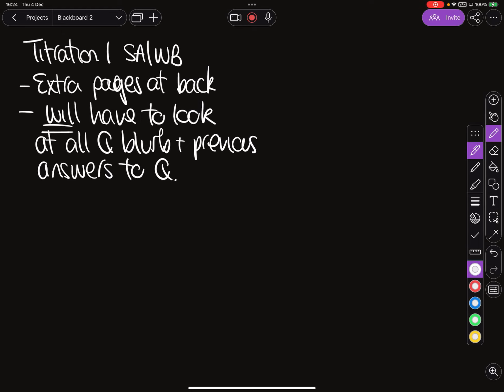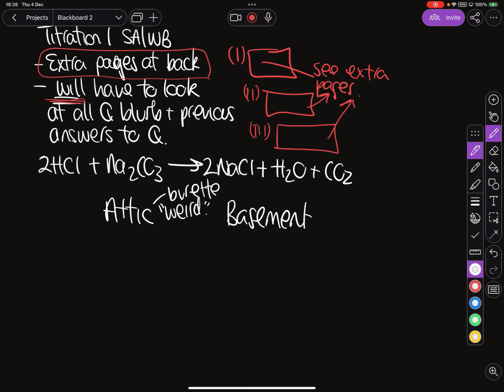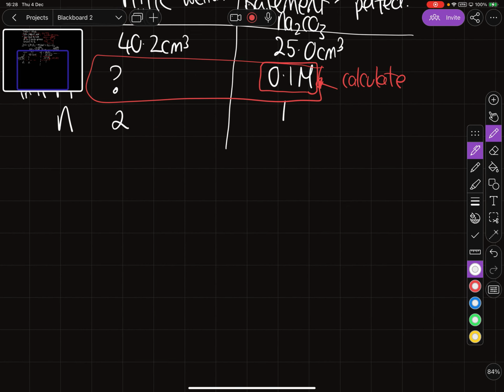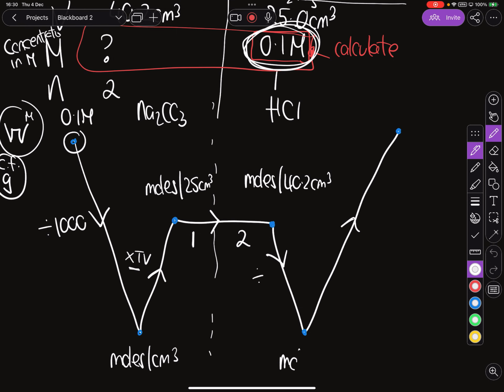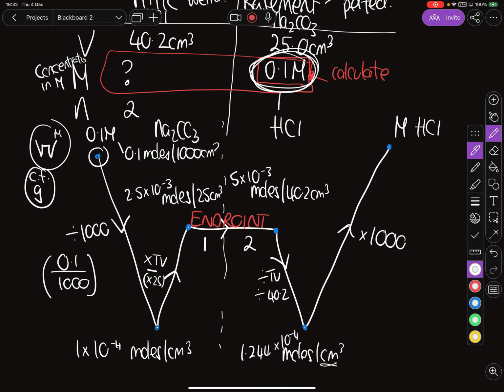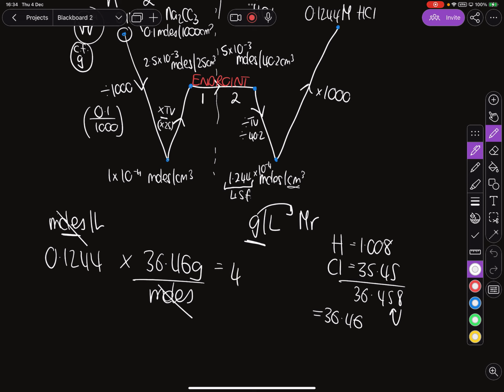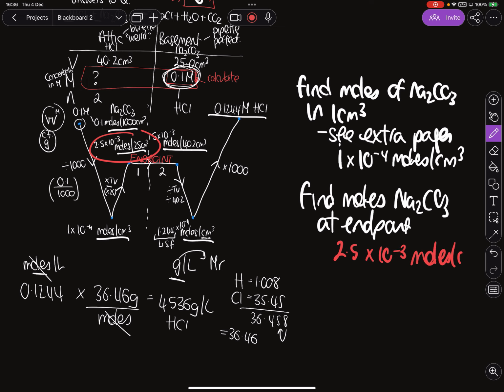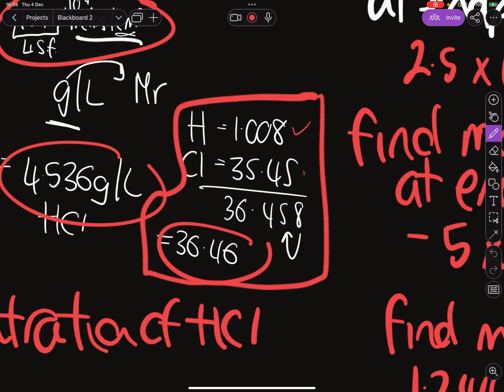2025 NEW F5 Chemistry Titration 1 SA/WB (HCl & Na2CO3) maths shorter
This video is to help my F5 Chemists understand how to approach titration maths in the new Leaving Certificate format.

There is no financial gain to me in making this video.